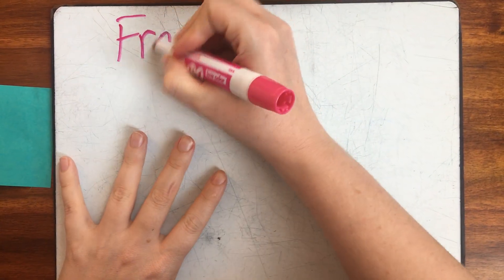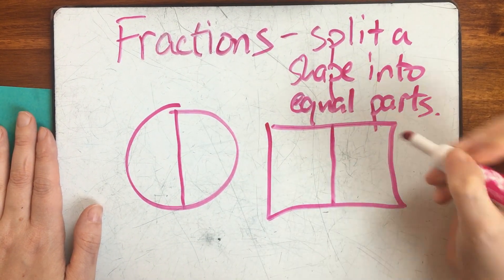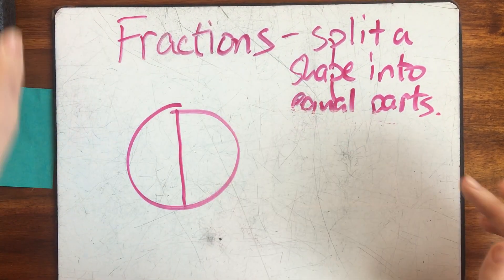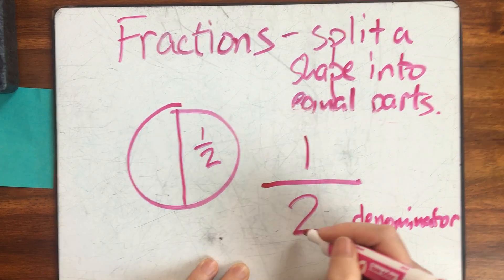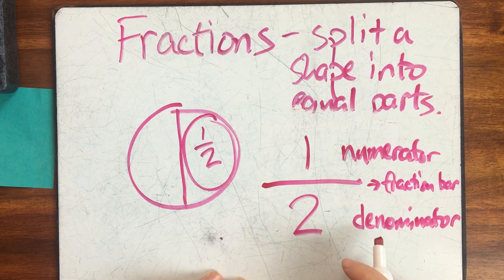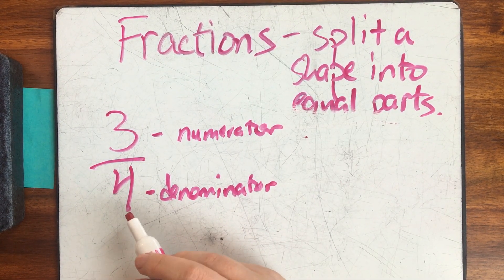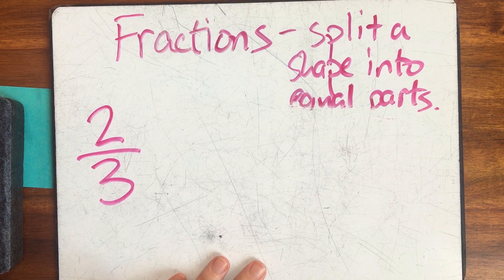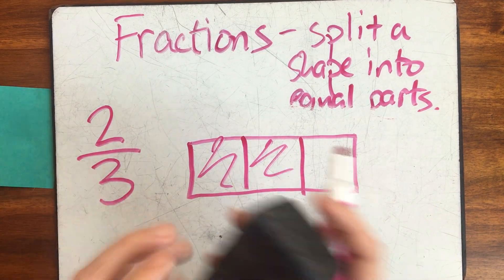Intro to Fractions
Introduction to fractions - showing parts of a fraction